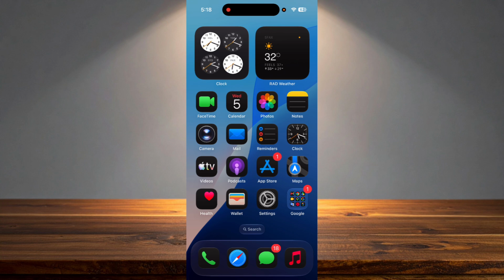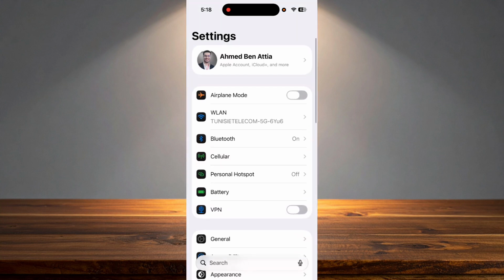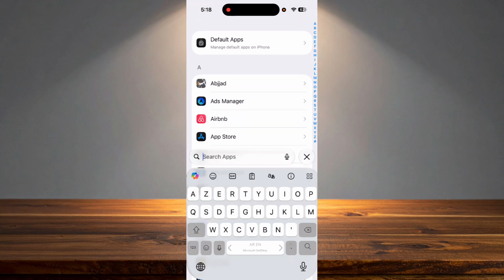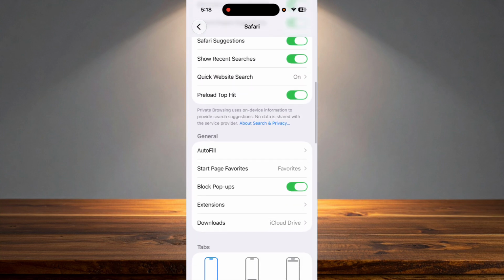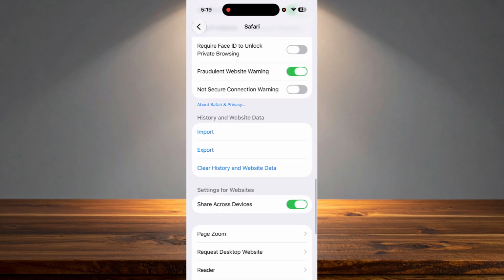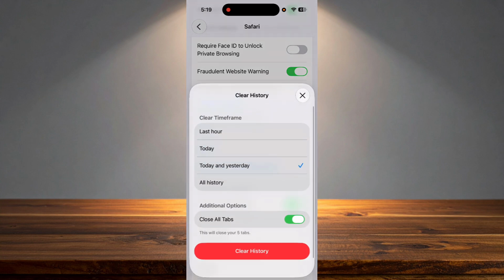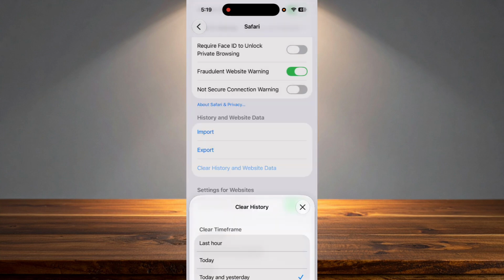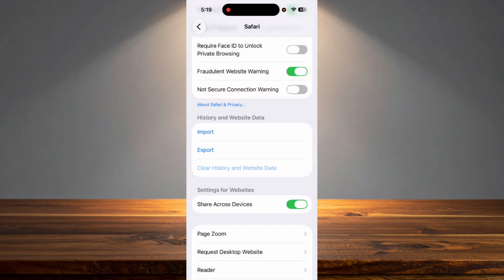How to Clear Safari History on iPhone (2026 Update)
Do you want to wipe your search history, clear cached website data, or free up storage space in Safari on your iPhone? Leaving your browsing history uncleared can compromise your personal privacy and cause Safari to run sluggishly over time. In today's video, we are going to show you how to clear Safari history on iPhone step-by-step so you can protect your private data and keep your browser running fast and smooth.